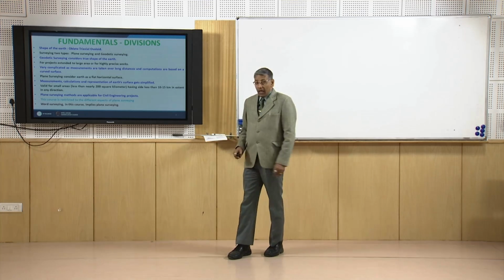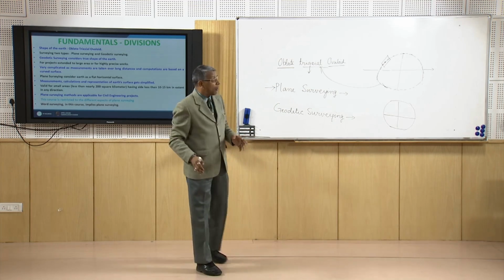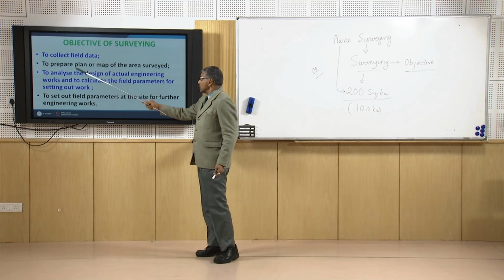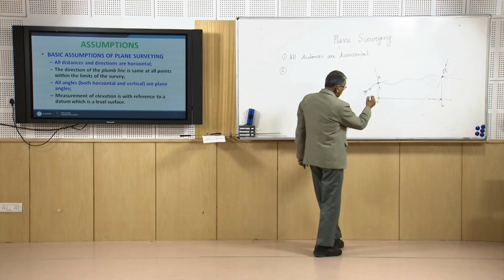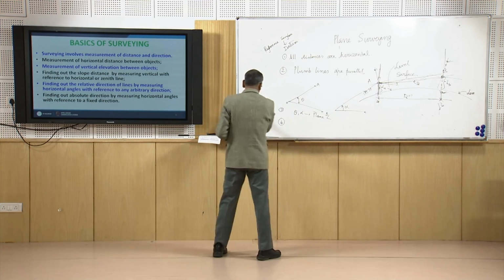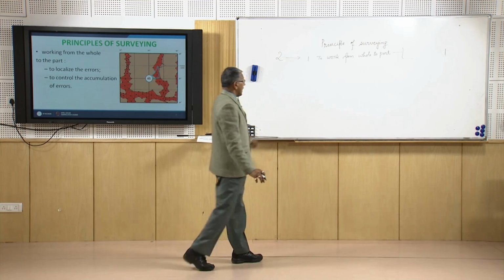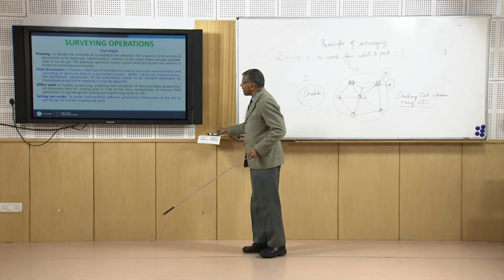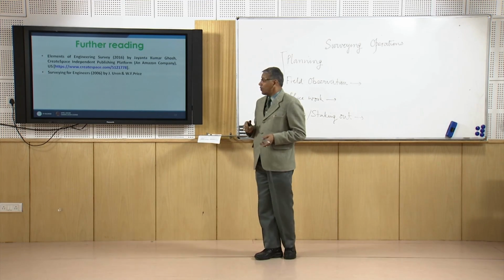Fundamentals and Operations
Digital Land Surveying and Mapping(DLS&M)